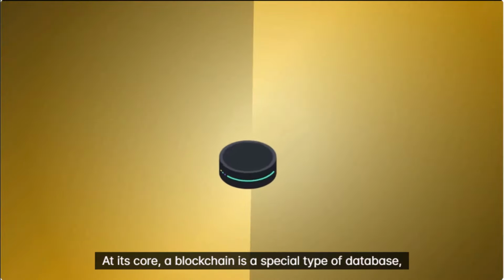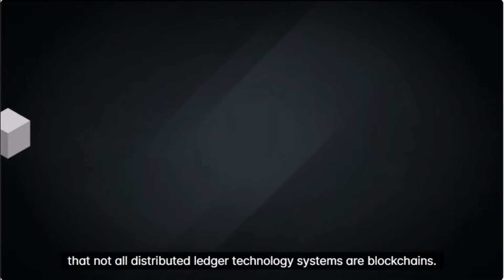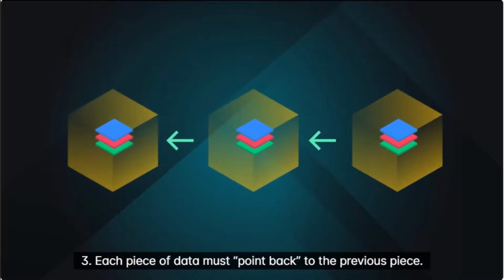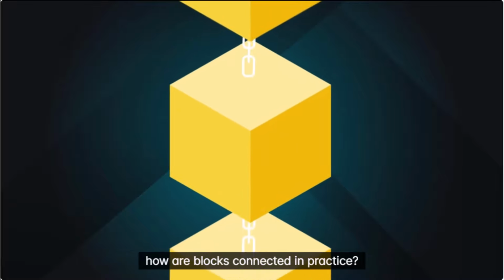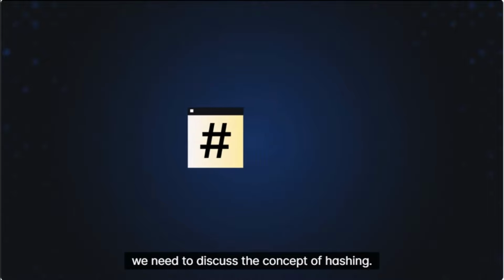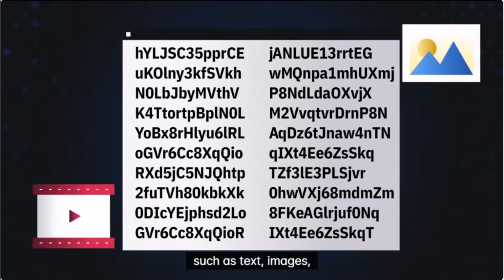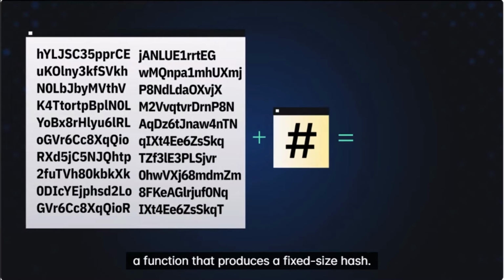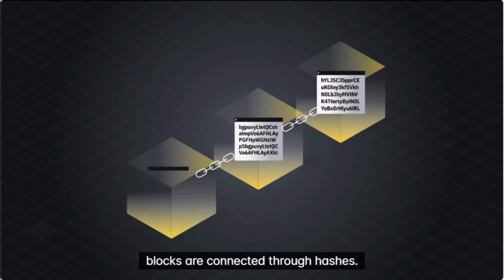Module 1: Introduction to blockchain technology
Module: Introduction to blockchain technology
This module will give you a high-level overview of blockchain technology. You will learn what distributed ledger technology is, what a block is, how hashing works, and how blocks are connected.